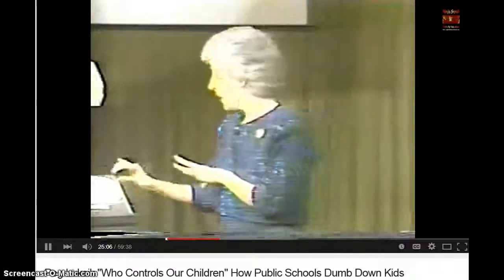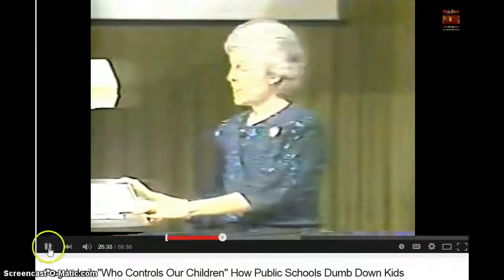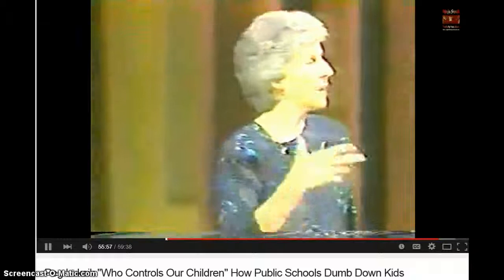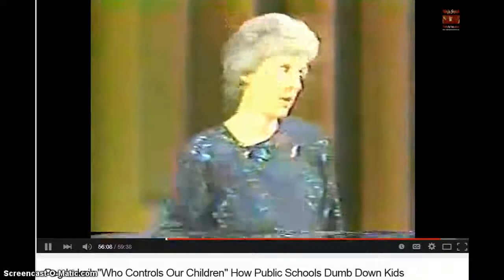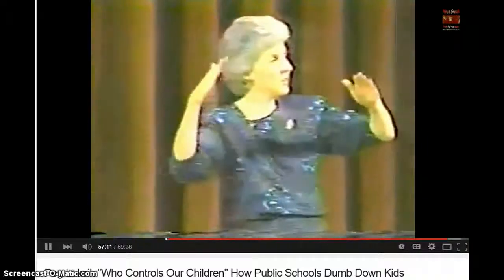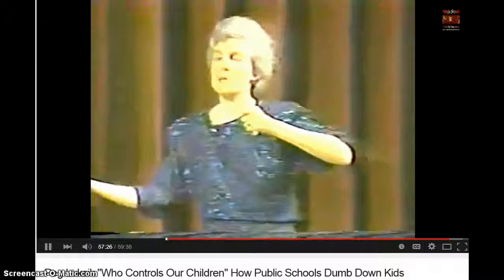Common Core- 1992- Who controls the Children?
1992 Outcome Base Education was and is Common Core...Learn it's history